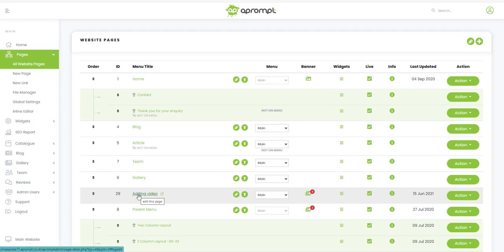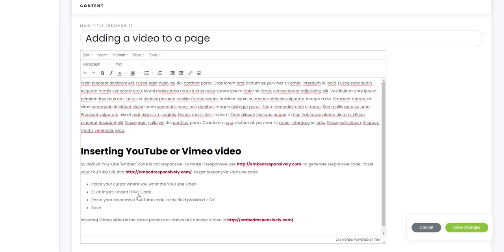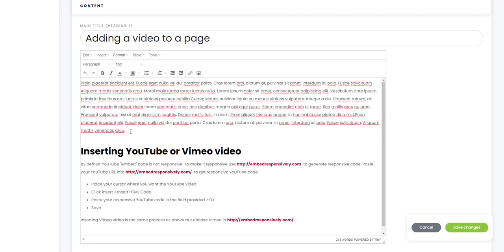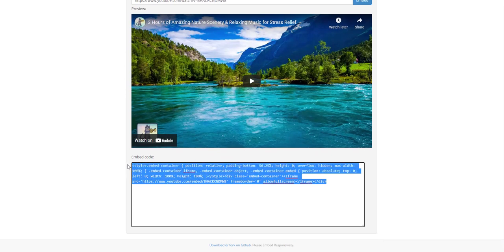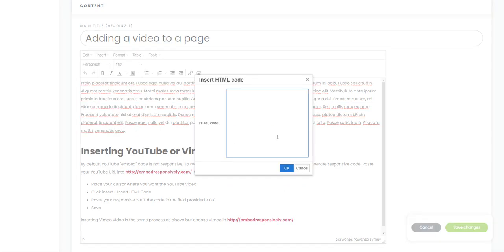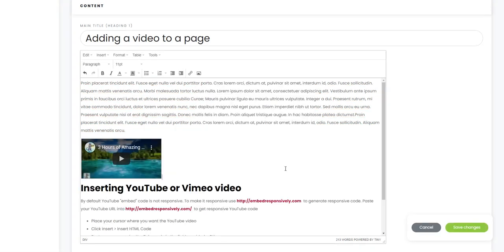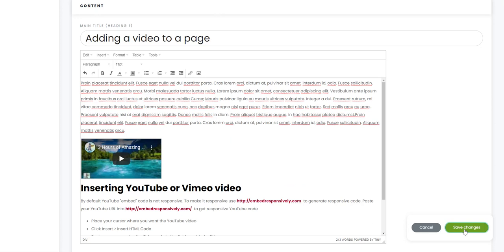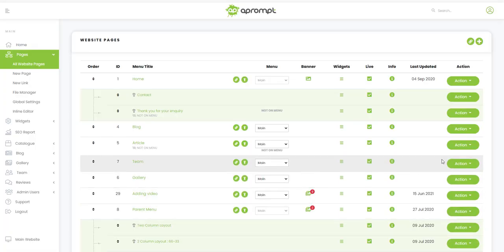Adding a responsive YouTube or Vimeo video to your website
Kirsty Paget of aprompt website designers shows you how to add a ‘responsive’ YouTube or Vimeo video to a web page within an aprompt website admin area.